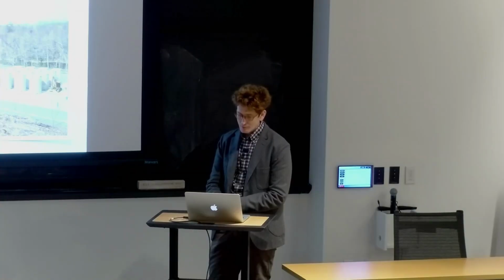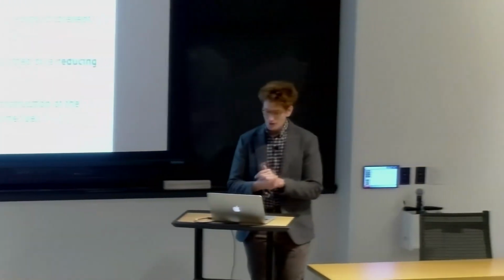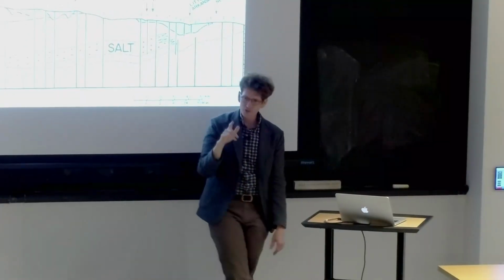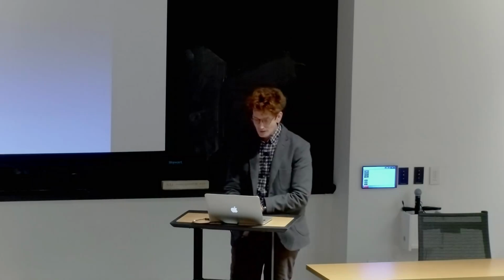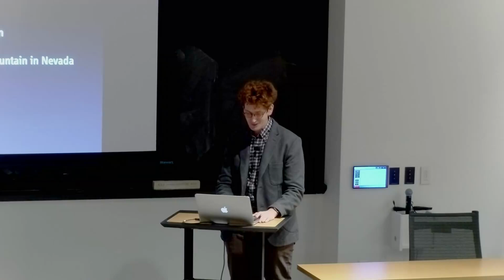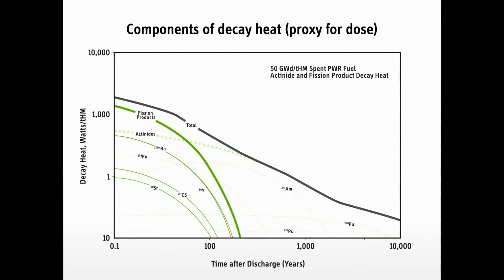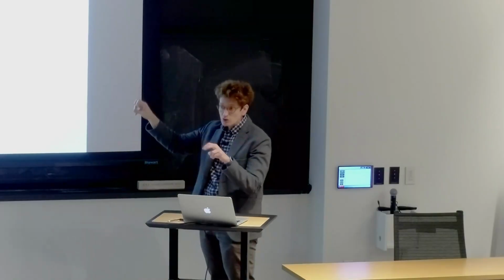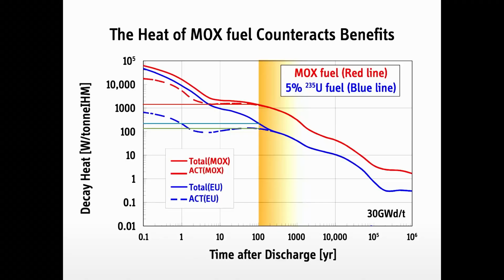Lecture 15: Dealing with Nuclear Waste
MIT 22.04 Social Problems of Nuclear Energy, Fall 2025
Instructor: R. Scott Kemp

This lecture reviews the history of how the United States has attempted to deal with nuclear waste, briefly reviews the efforts of other nations, and discusses whether recycle / reprocessing is a viable solution.